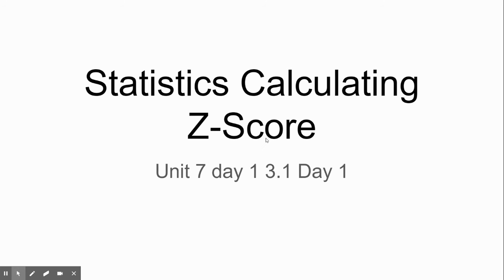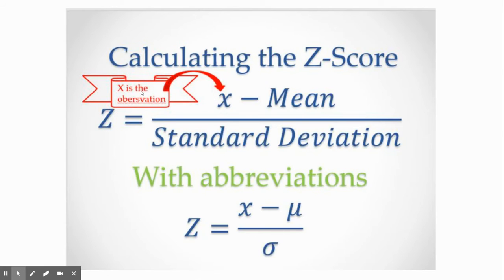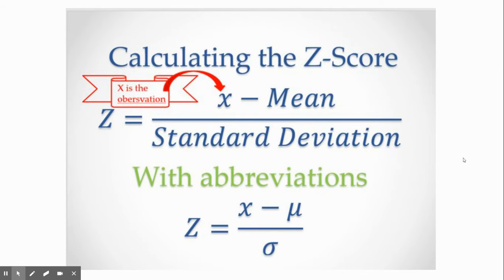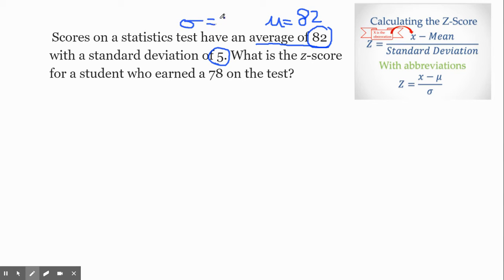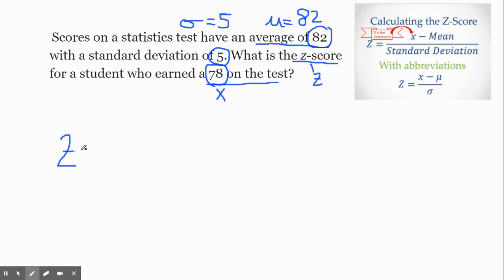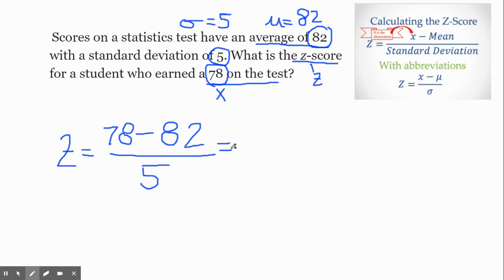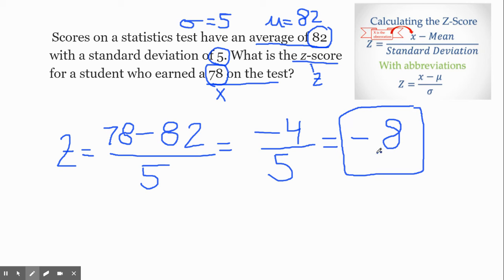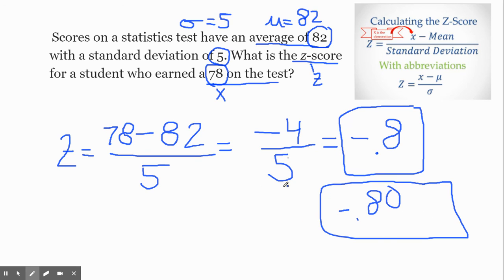Stats brief video explaining how to calculate a z score